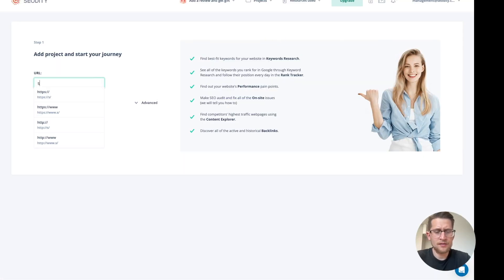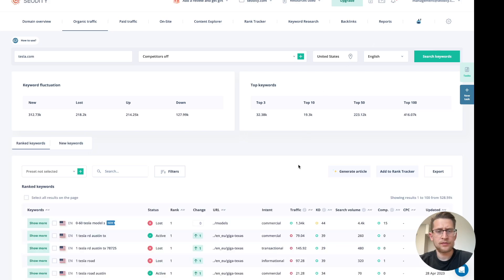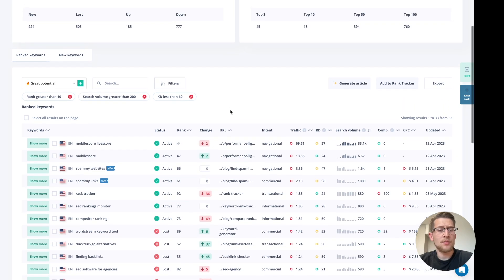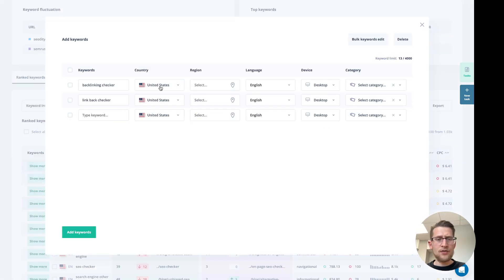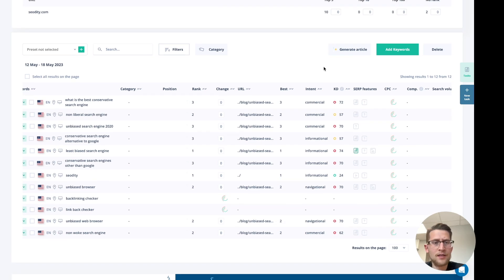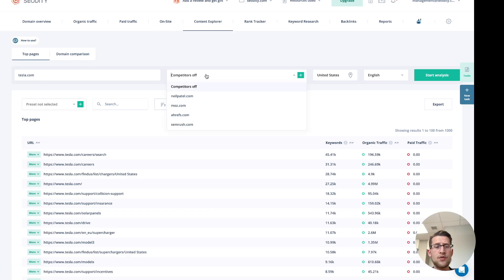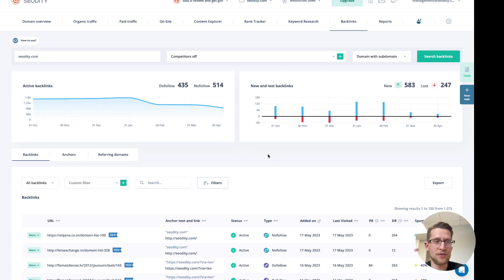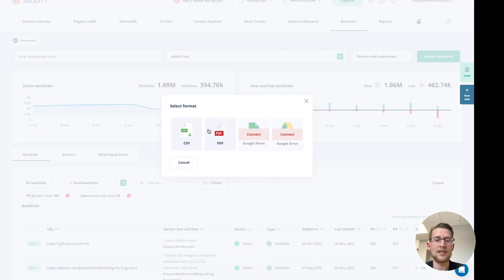Seodity Onboarding: Master SEO and AI-Driven Content Creation with Ease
Discover the power of Seodity, an all-in-one SEO and AI-driven content creation tool designed to help you optimize your online presence, rank higher on search engines, and outperform competitors. Join us for this comprehensive onboarding video, where we'll guide you through Seodity's key features, including SEO audit, rank tracker, keyword research, backlinks analysis, competitor analysis, AI content editor, and task management & reporting. Get ready to elevate your SEO game with Seodity!